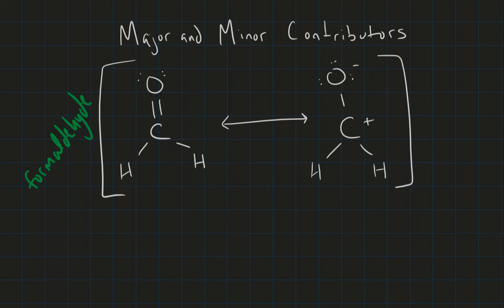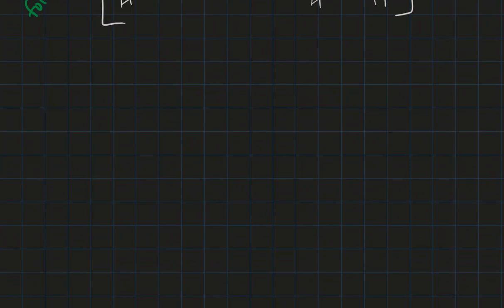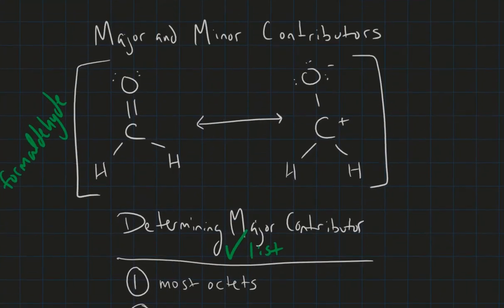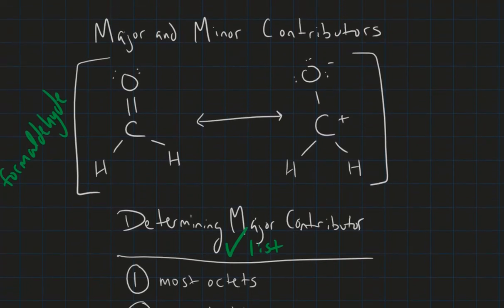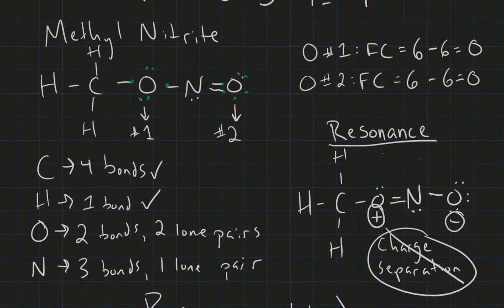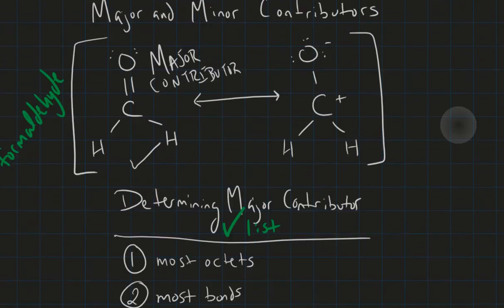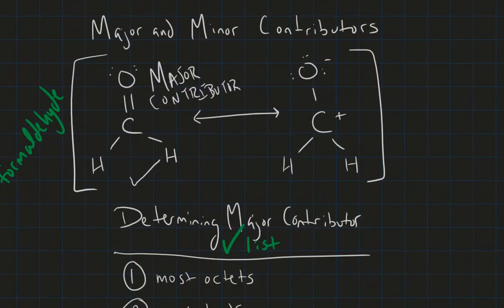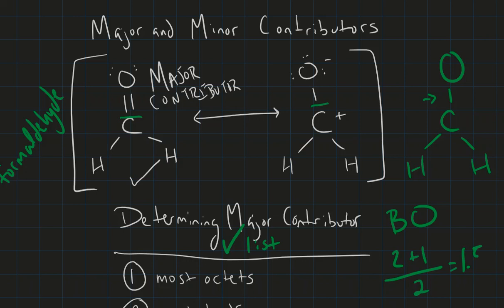Organic Chemistry - Figuring out Major and Minor Contributors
This video reviews how to find the major and minor contributors to a molecule's resonance hybrid structure.